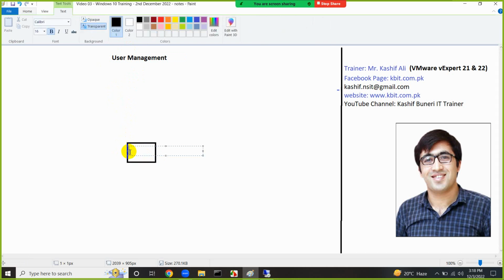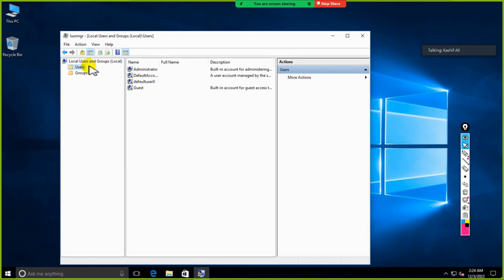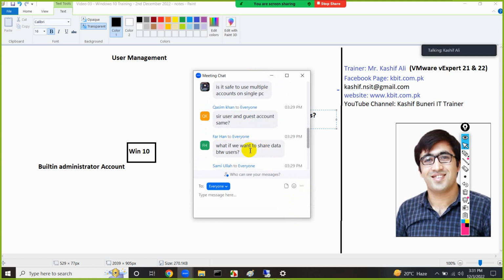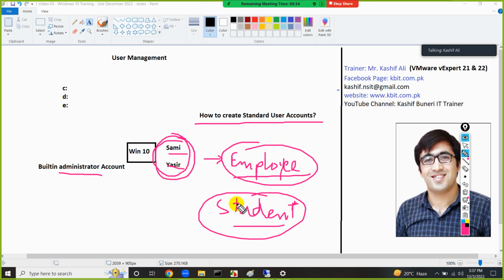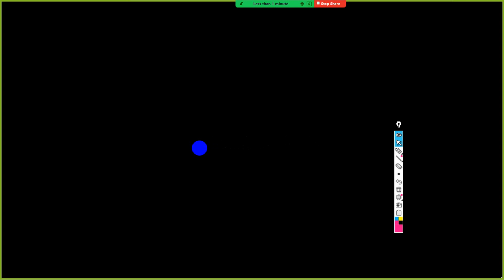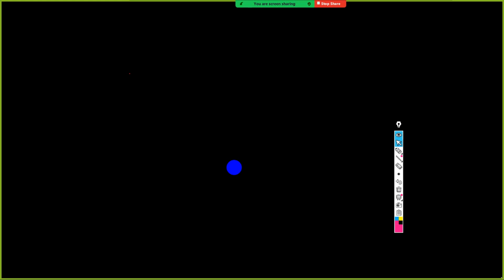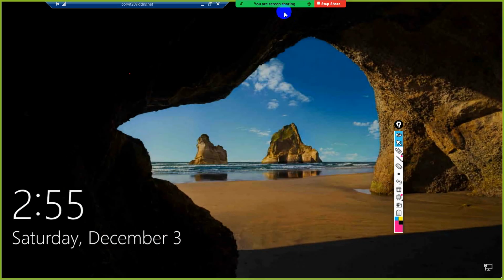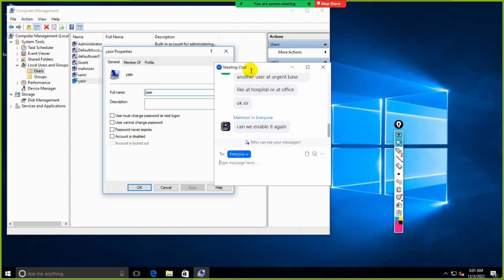Windows 10 Training - Video 04 - Standard User Accounts Creation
Day 04

This video is a recording of my new online Windows 10 training.